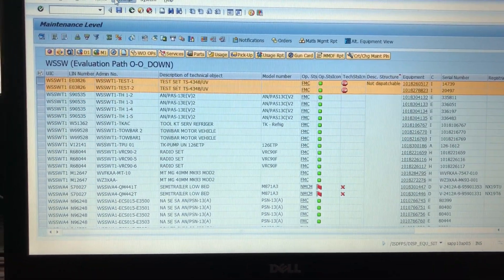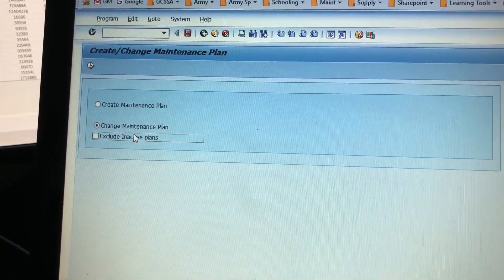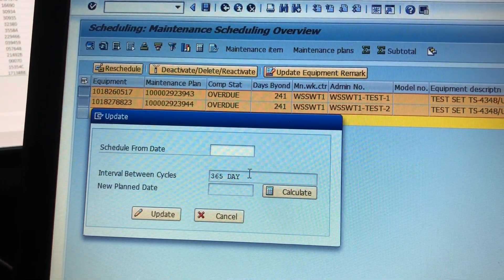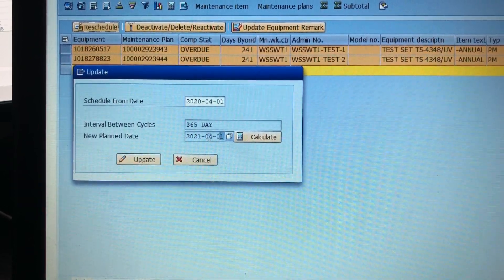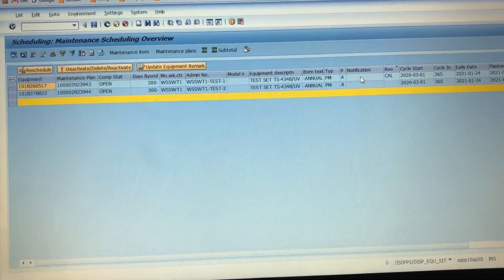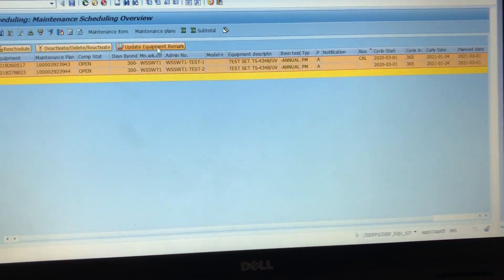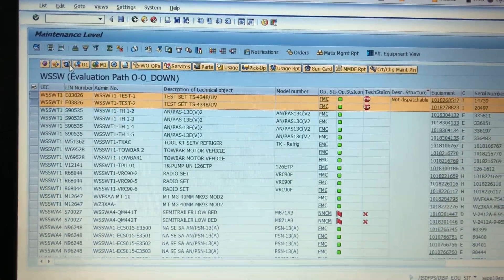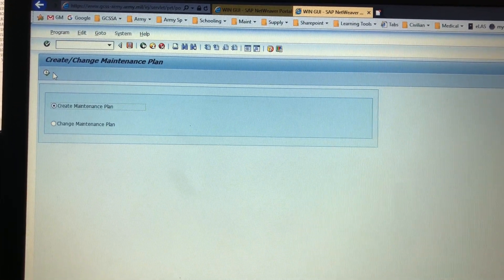GCSSA 101: How to Change/Delete Maintenance Plans (2020-03)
Using the Equipment Situation (EQ SIT) screen and the Create/Change Maint Plan button, learn how to edit/change/delete MPs in GCSSA and some guidance along the way.